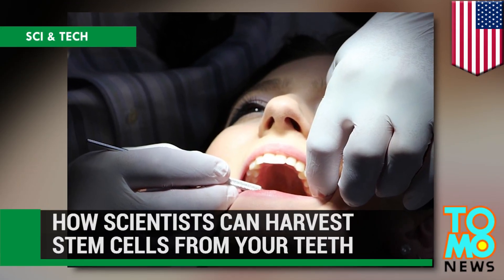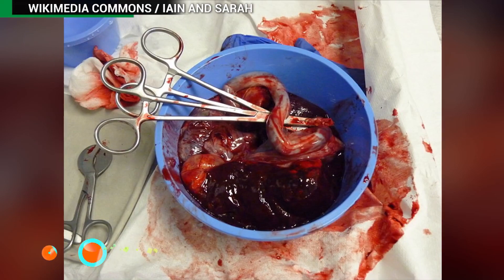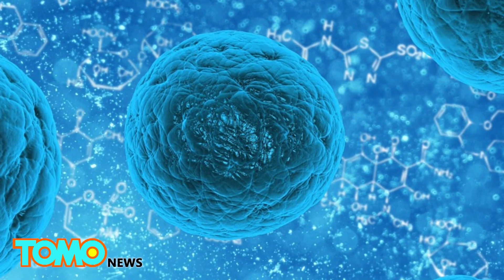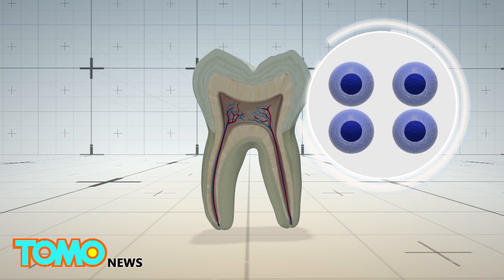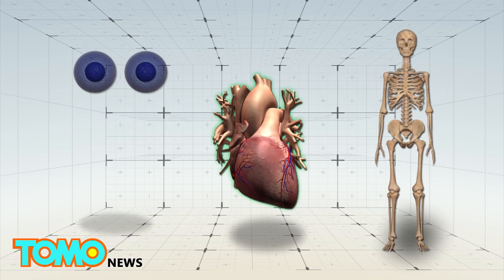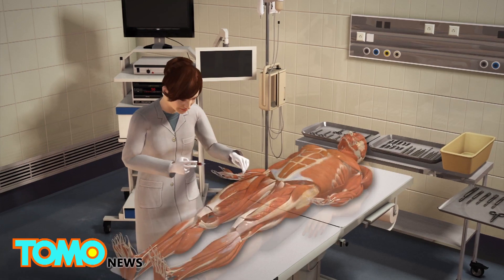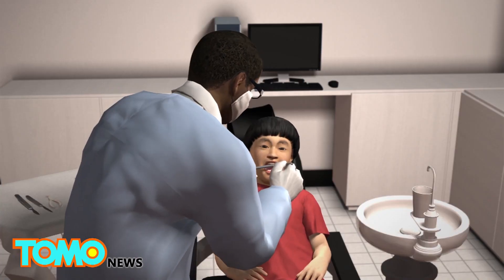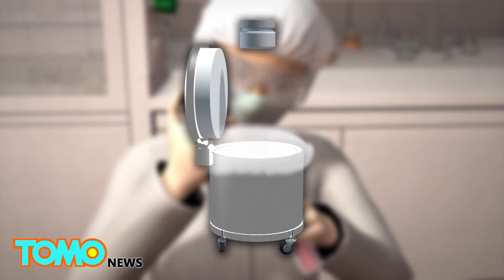Stem cells in teeth: How scientists can harvest stem cells from human teeth - TomoNews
WASHINGTON — Many parents bank stem cells from blood in the umbilical cord when their baby is born and store it for their child’s potential future medical use, but some are now looking to another source for this — the human tooth.

Stem cells from tissue inside the tooth are mesenchymal stem cells. These are traditionally found in bone marrow. Also known as MSCs, these cells are multipotent and can differentiate into cells that repair muscles, bone and cartilage, the heart and blood vessels, among others.

According to Euro stem cell, a partnership made up of 400 European stem cell and regenerative medicine labs, more research is needed before MSCs can be used in medical treatments. They may potentially help treat autoimmune disorders as well as the circulatory and skeletal systems.

U.S. companies such as Store A Tooth and The Tooth Bank offer to store teeth cryogenically, especially baby teeth and wisdom teeth. This could allow people to use them later if the need for stem cell therapy arises.